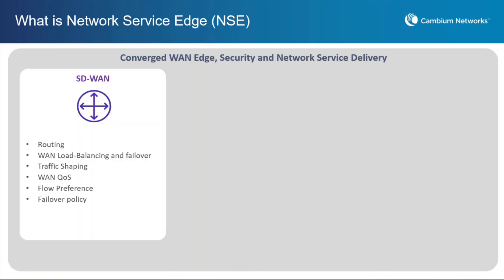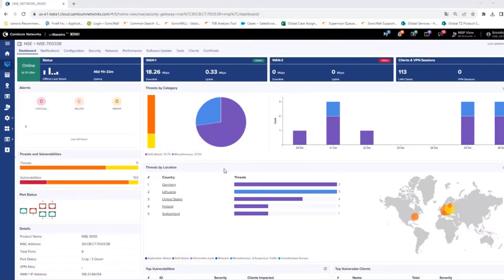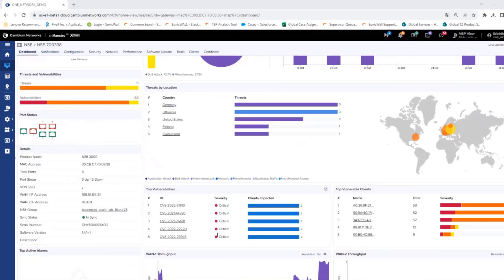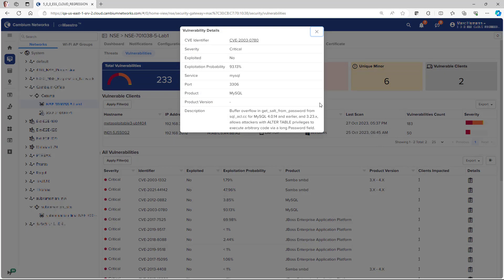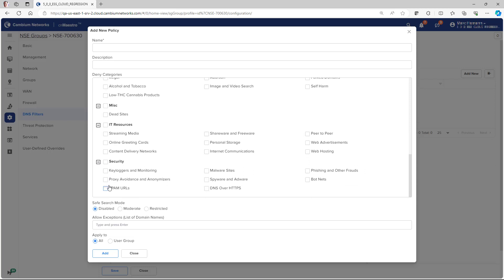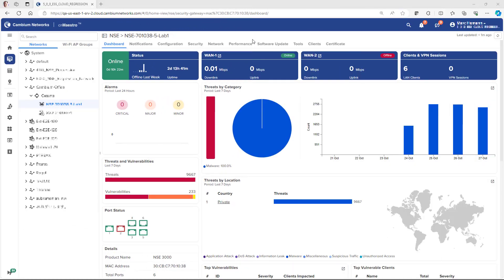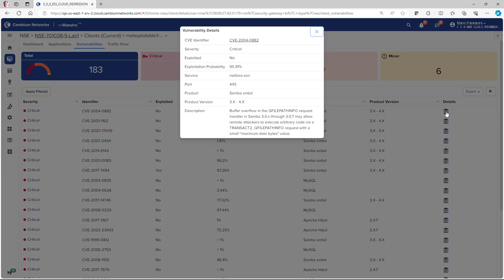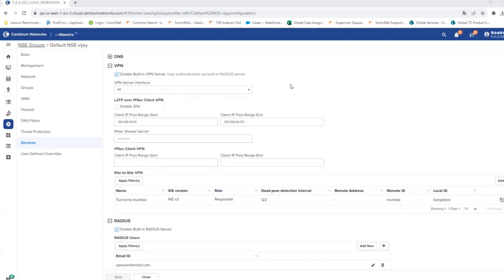Network Service Edge (NSE) overview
Network Service Edge (NSE) integrates SD-WAN, advanced security, and network services into a single solution.

The Network Service Edge (NSE) delivers advanced security, network and WAN services for small and medium enterprise networks. These services are integrated into Cambium’s ONE Network solution that enables organizations to deploy and manage security policy across the wireless and wired network, all fully managed and controlled as part of a single framework.